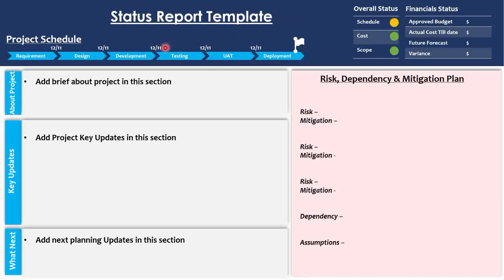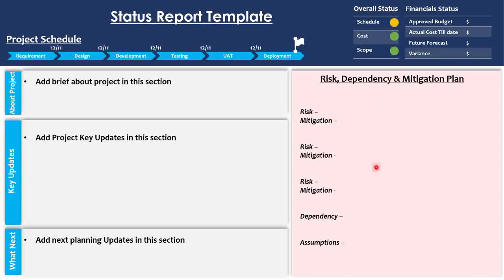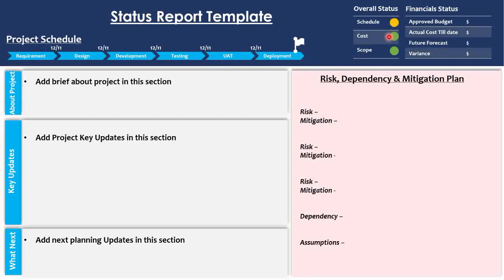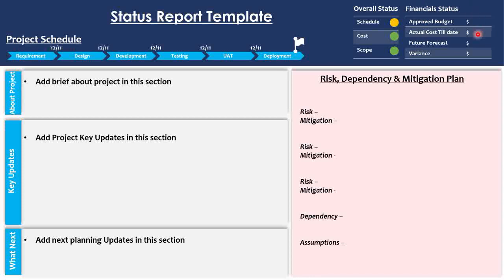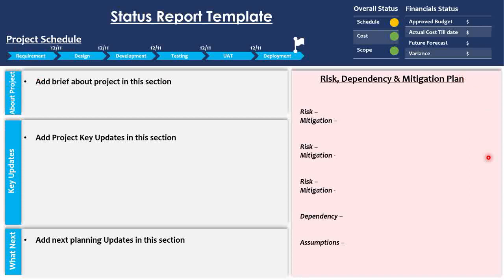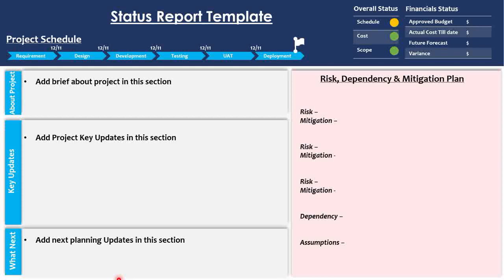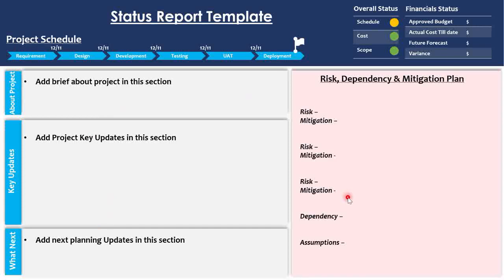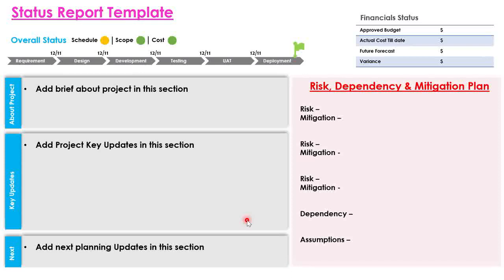Project Management Status Report Template | Weekly Status report | Monthly Status Report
This video provide insight to create a project management status report and what are the KEY KPIs to be tracked. Status report needs to be precise enough to share the updates with key stakeholder and highlight projects risks and mitigation plan.

Create the perfect project status report in Powerpoint
Project status report powerpoint slide design | Project Management
how to make a project status report template with powerpoint
Free project status report template powerpoint slide design | Project management | Agile
project progress slide in powerpoint
project status presentation - powerpoint template
Status Report
Statuts Report Template
Status Report Format
Status Reporting
Status report provides value to an engagement
Status Report Examples
Status Reporting Should Include
What is a project status report template?
How to create a status report?
What is a weekly status report?
What is status report template?
How many slides are there in a status report template?
What is the best powerpoint report template for project status?
How to make a project status report?
What a project progress report is in project management
What to include in a project report
The perfect project status report template
What an agile project status report looks like
How to make a weekly project status report as a project manager
project status presentation slides ppt
project status presentation examples
progress report ppt template free
one page status report ppt
how do I write a daily Status Report
how to write a monthly status report
how do you write a status report?
what is an example of a status report?
which template should be used for status reporting?
free status report template